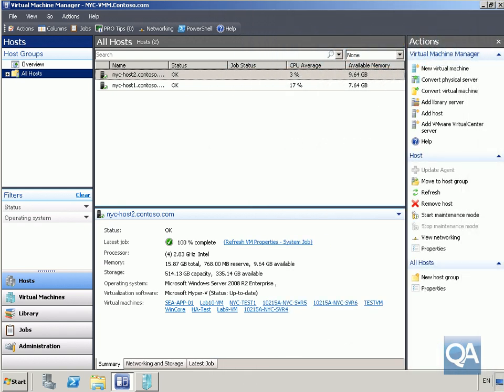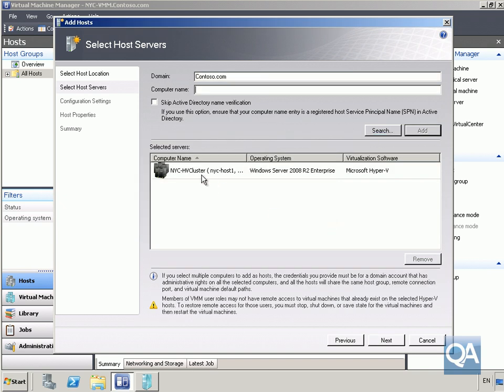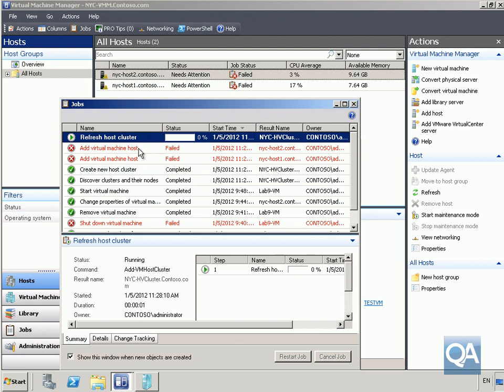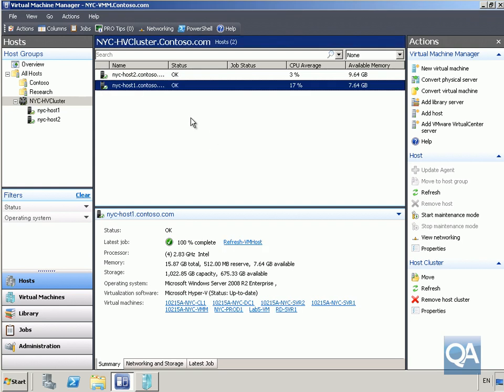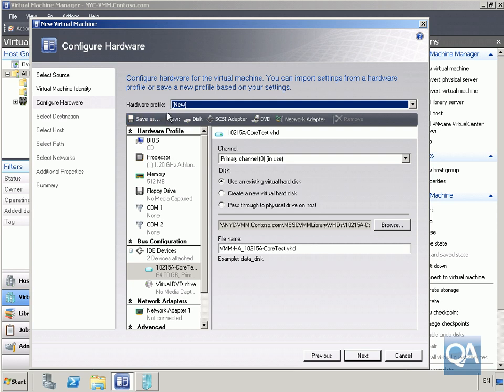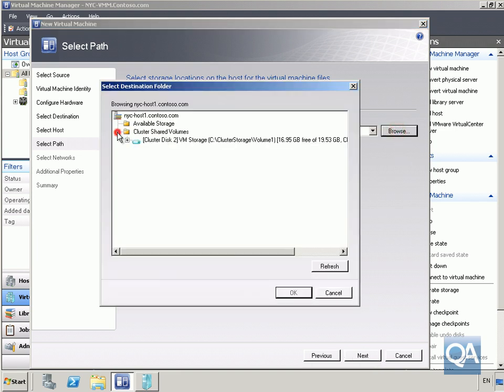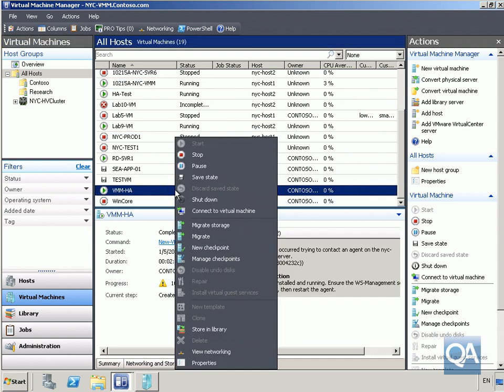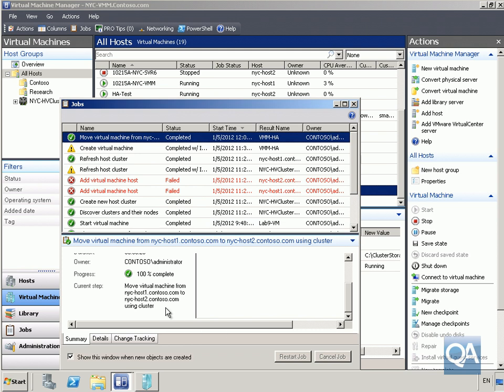10215 Demo 43 Clustering with VMM.avi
Demonstration: Clustering with VMM